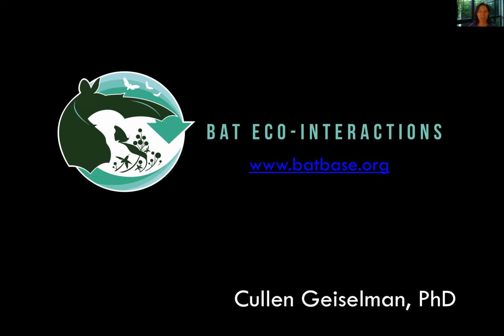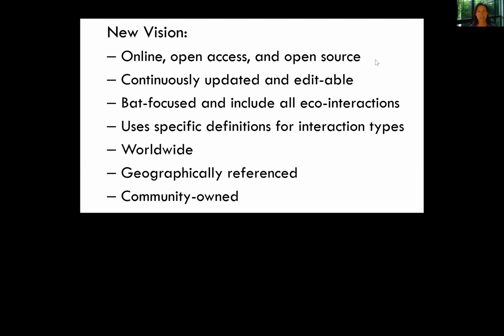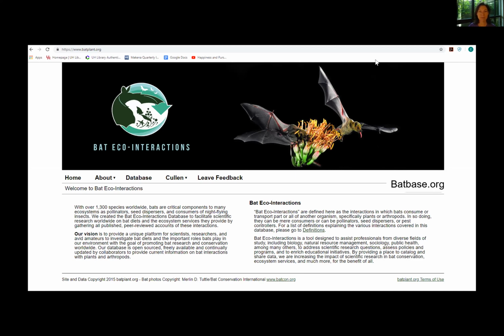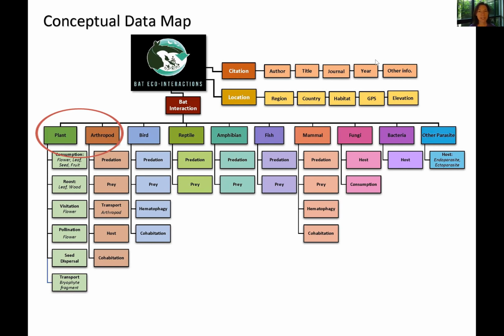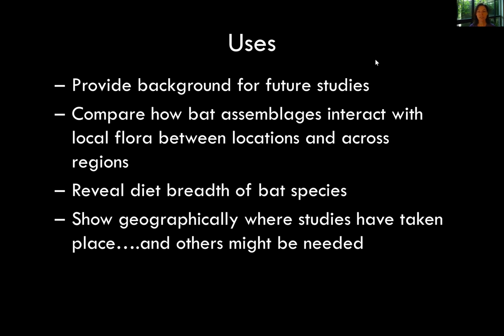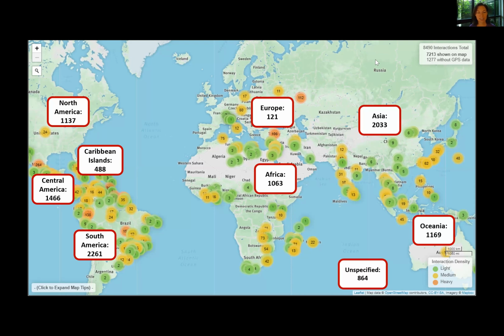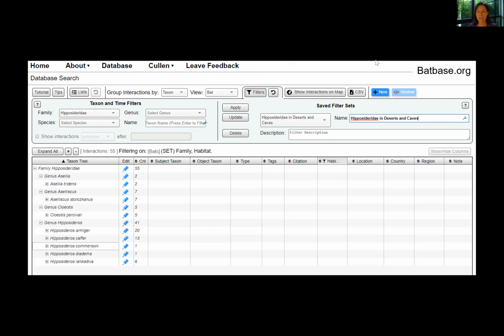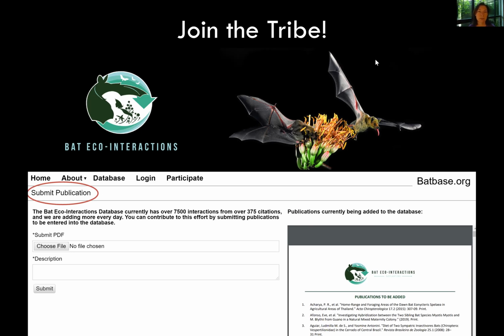9 - WingedWednesday webinar with Dr Cullen Geiselman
Cullen K. Geiselman holds a BA in Environmental Science and Policy from Duke University and an MA and PhD in Ecology and Evolutionary Biology from Columbia University. Her research focuses on seed dispersal and pollination by bats and she co-authored a book with botanists from the New York Botanical Garden entitled Seed Dispersal by Bats in the Neotropics. She curates the Bat Eco-Interactions Database which catalogs all published interactions between bats and other organisms to facilitate scientific research on bats, their diets, and the ecosystem services they provide.